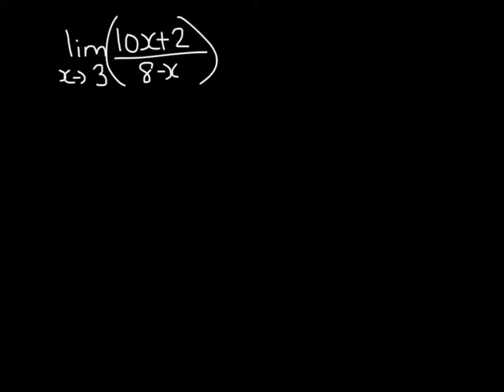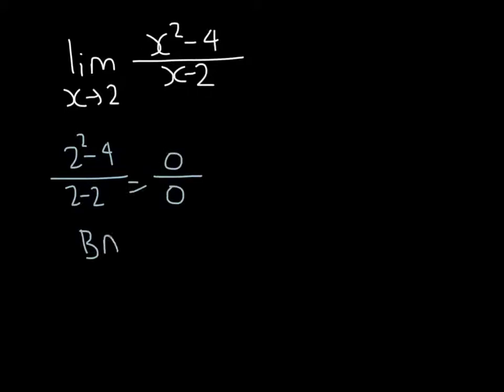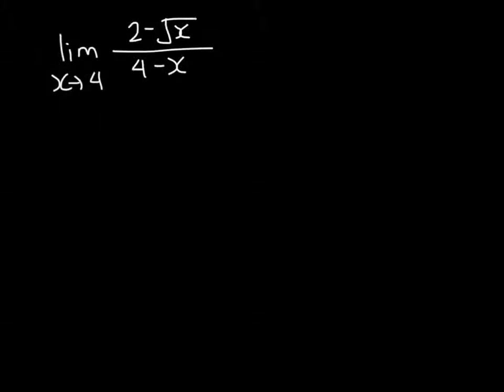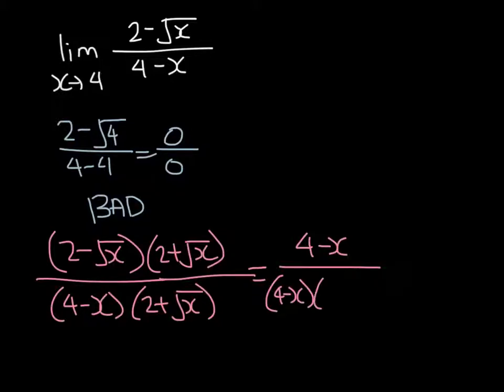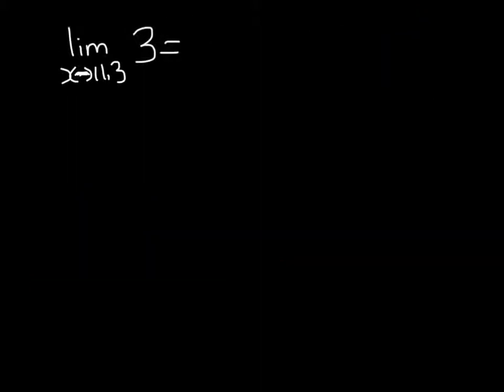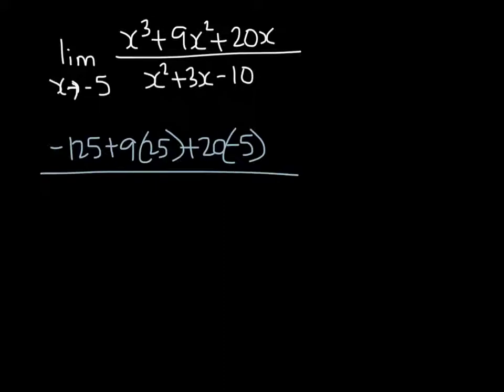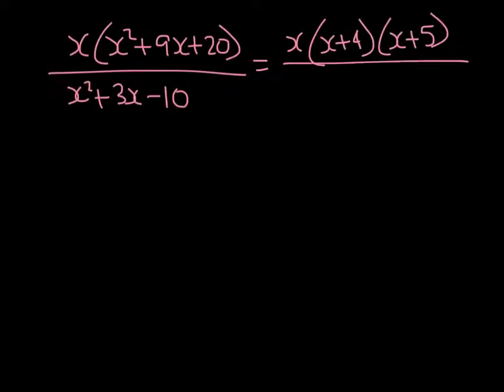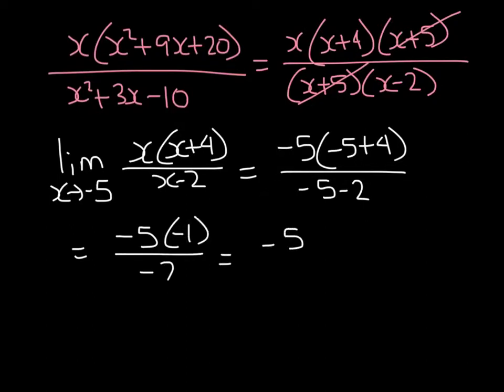1.3 ex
1.3 ex